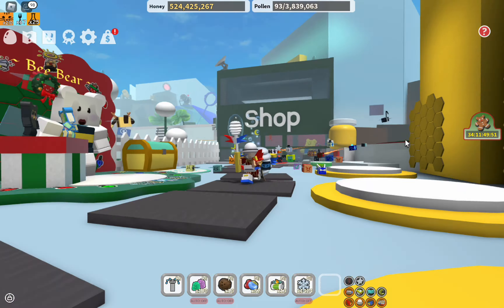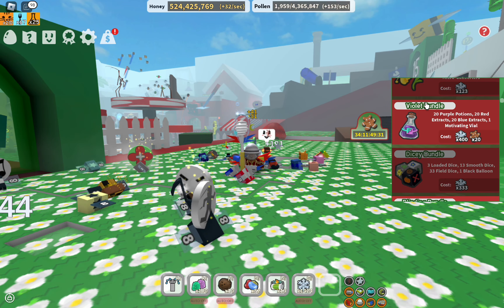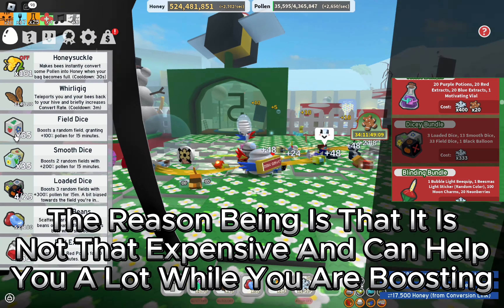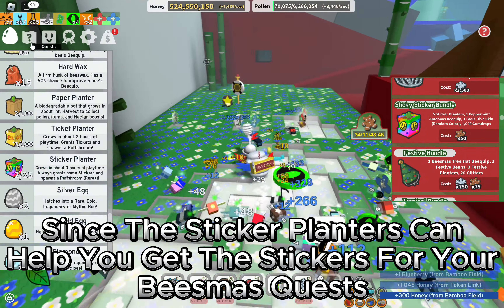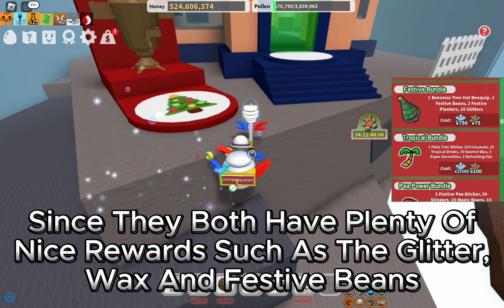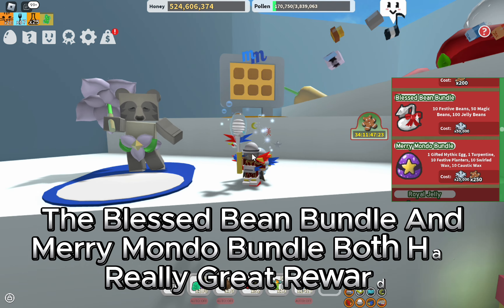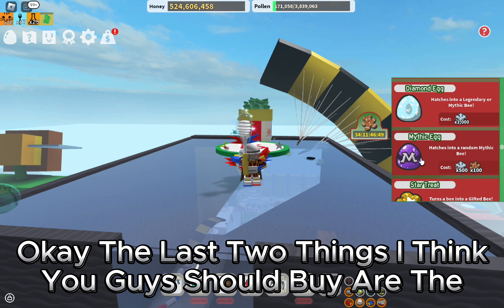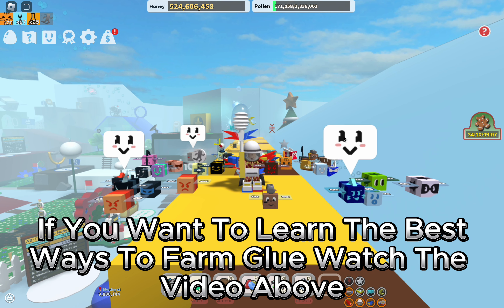The TOP 5 Things You *MUST BUY* From Bee Bears Catalogue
Here you'll find all sorts of fun and exciting content related to Roblox games. From tutorials and gameplay videos to funny moments and challenges, I cover it all. Whether you're a seasoned Roblox player or just getting started, there's something for everyone on this channel.

If you guys want I would appreciate if you guys would come and check out my discord server

Intro 00:00
Present 00:20
Violet Bundle 00:51
Dicey Bundle 01:12
Stickers 01:31
Expensive Bundles 02:12
Outro 02:56